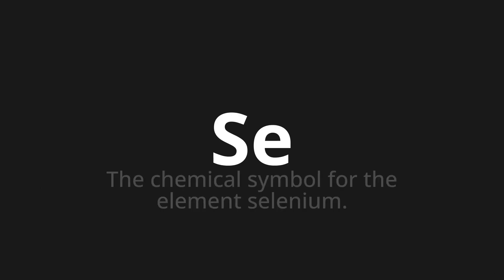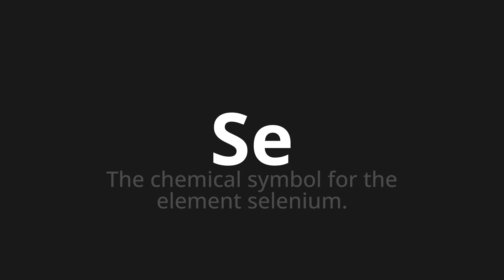How to pronounce Se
Master the Pronunciation of 'Se Which means if' - which means : The Chemical Symbol for the element selectium. 📝 with @PizzaPronunciation 🎓🗣️ - [Your Guide to Italian]

Learn to pronounce 'Se' perfectly in Italian with our easy and engaging tutorial by @PizzaPronunciation! 📖📽️ In this comprehensive video, we provide you with native speaker examples 🗣️👂 and phonetic breakdowns 🎵 to ensure you get the pronunciation just right.

How to say Self in Italian